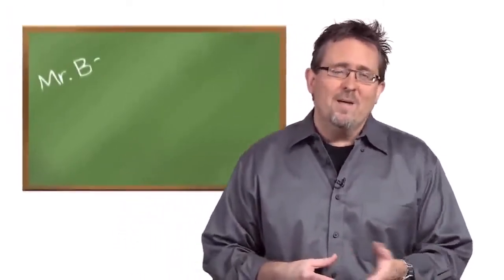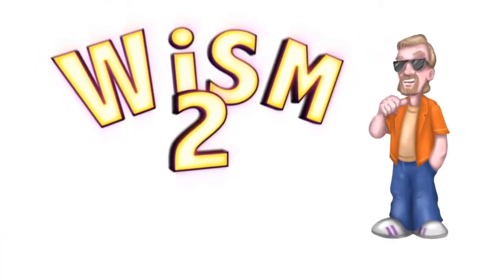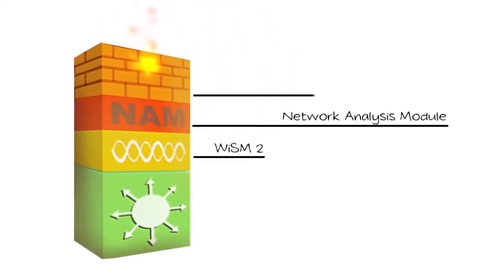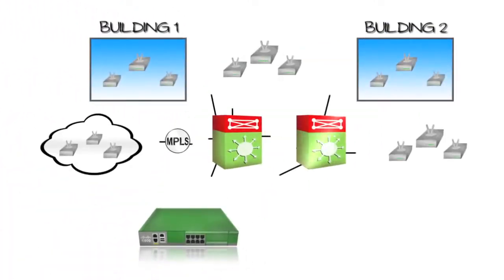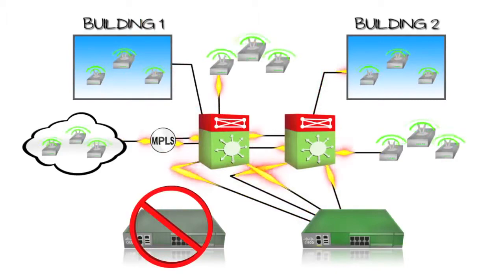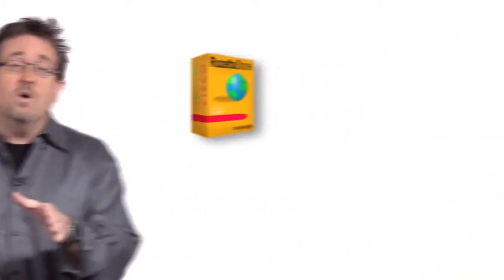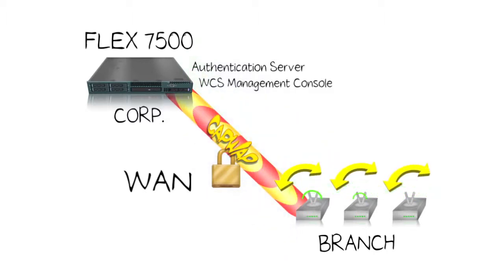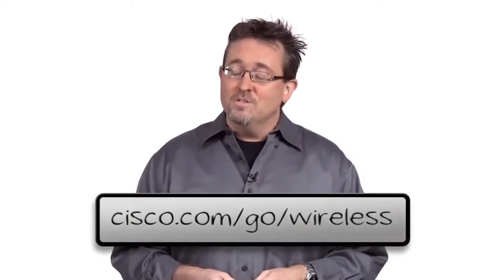Fundamentals of Wireless Controllers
Nähere Informationen zu Cisco Wireless Controllern finden Sie auch auf unserer